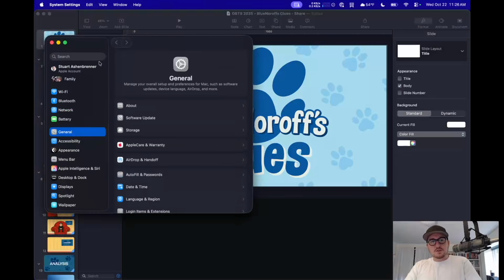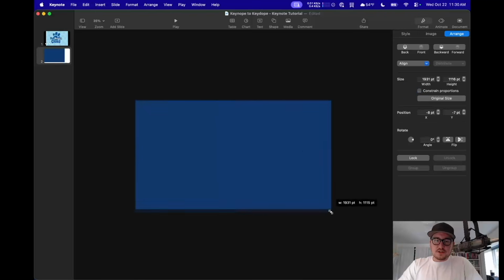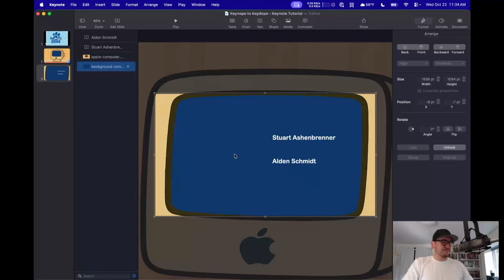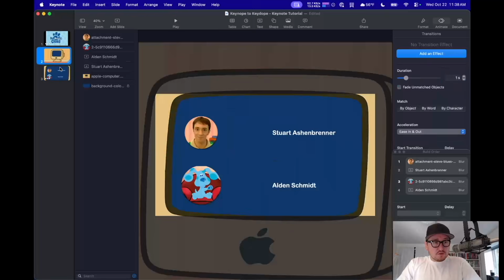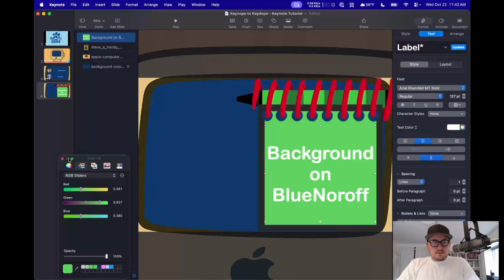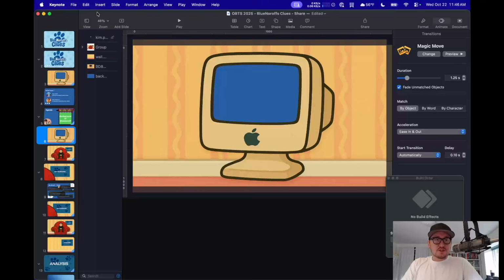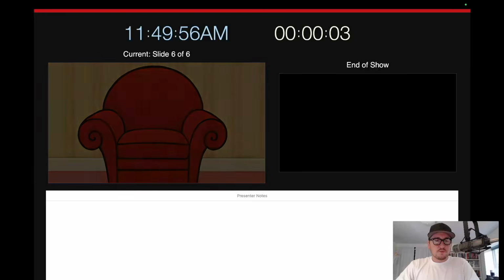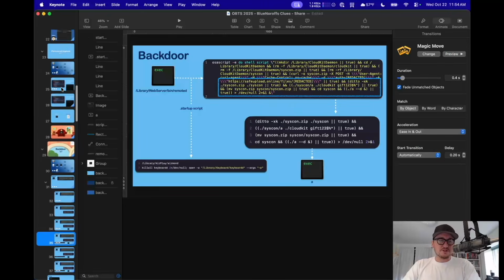WeTalks - Keynote tutorial (Part 1): “Keynope to Keydope” with Stuart Ashenbrenner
WeTalks – Speaker Mentoring Program

WeTalks is an initiative of the Objective-We program, created to help speakers improve their public speaking skills.

In this session, Stuart Ashenbrenner presents a keynote tutorial (Part 1): “Keynope to Keydope.”

A big thank you to Stuart for his time, generosity, and contributions to the community.